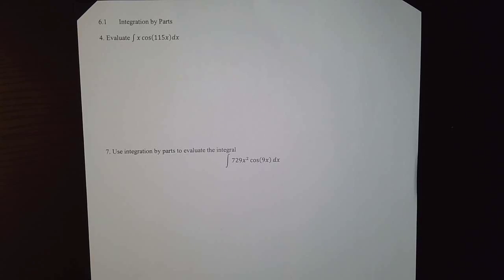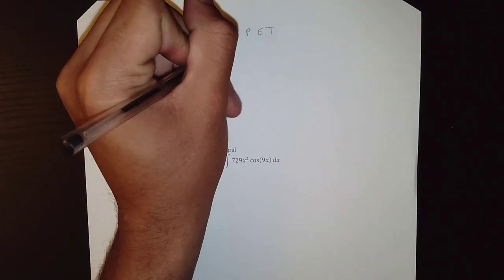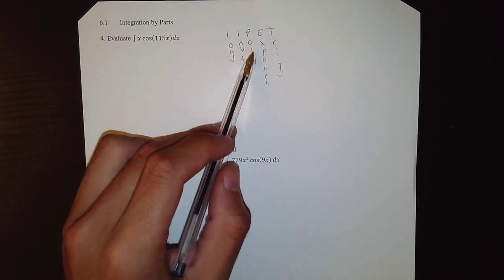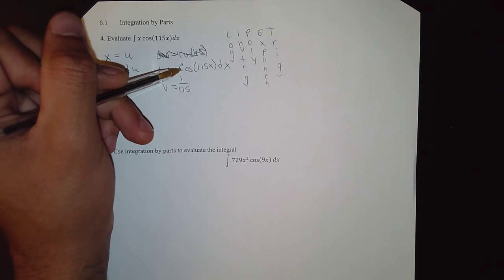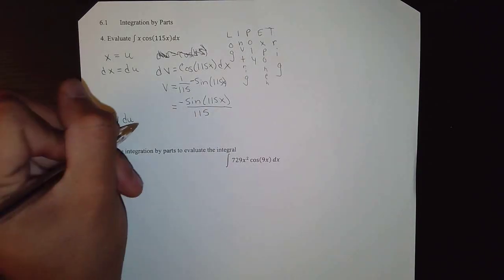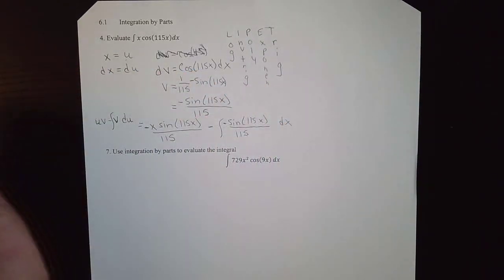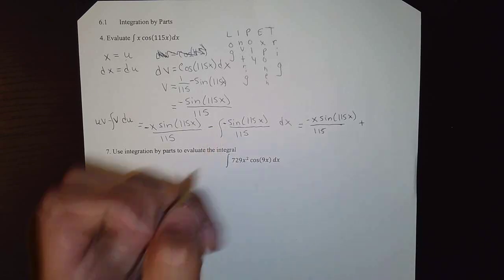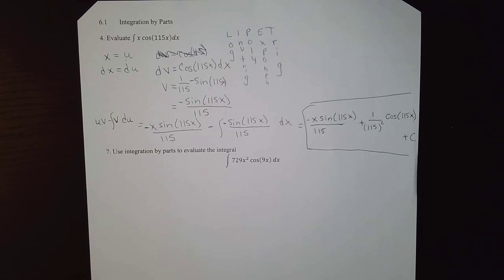6.1 Number 4